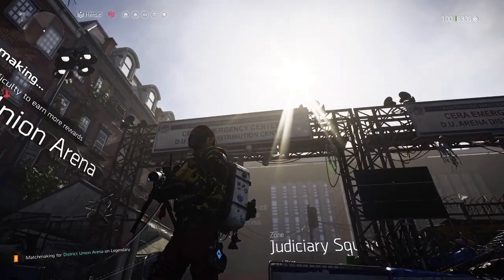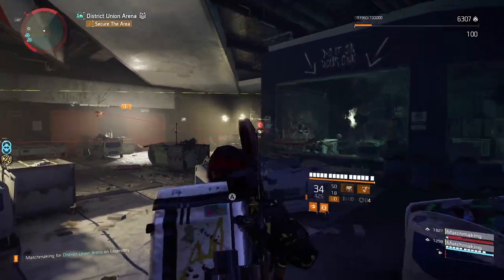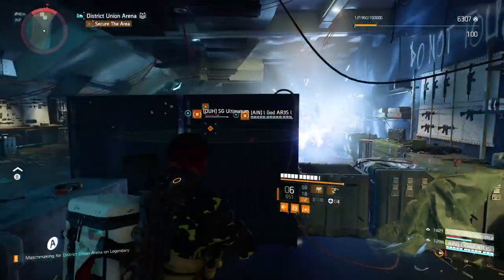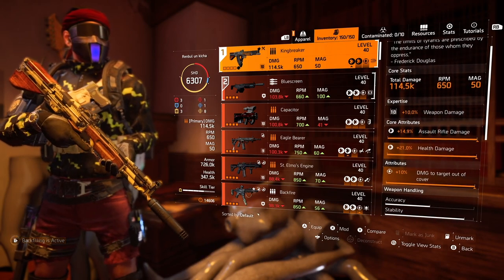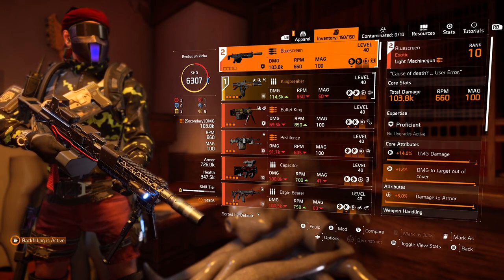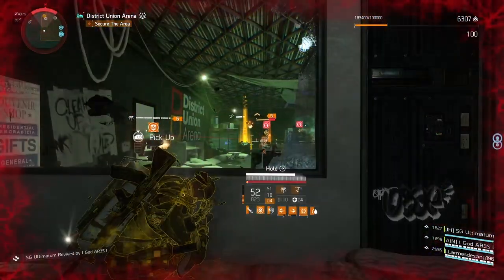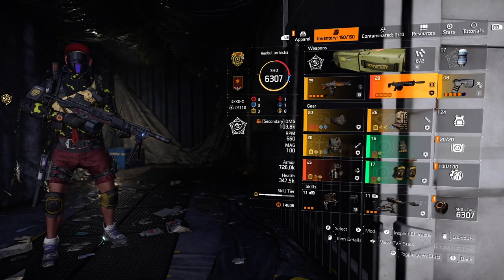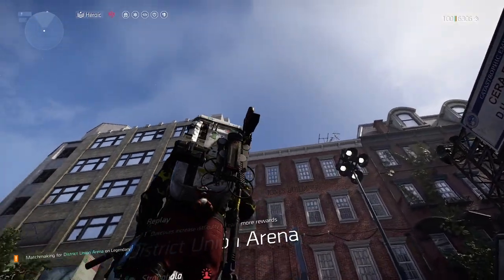THIS IS MOST BRUTAL DIVISION 2 BUILD - MOST BROKEN PVP/PVE SOLO HYBRID | BULLY ANY LEGENDARY ENEMY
THIS COMBO DESTROYS ANY ELITE DIVISION 2 ENEMY AND LEGENDARY STRONGHOLD - BEST SOLO/TEAM BUILDS! ONE MAN ARMY! NEW EXOTICS - BEST BUILDS DIVISION 2!

Contents

Gameplay Edit

Development Edit

The game was announced on March 9, 2018, by Ubisoft, with the first gameplay footage being premiered at the Electronic Entertainment Expo 2018 in June 2018, In the Expo, Ubisoft confirmed that the game will be released on 15 March 2019 for Microsoft Windows, PlayStation 4 and Xbox One. A private beta is set to launch prior to the game release. The beta started on February 7, 2019 and ended four days later on February. After the game's release, three episodes of downloadable content, which add new story content and game play modes, will be released for all players.